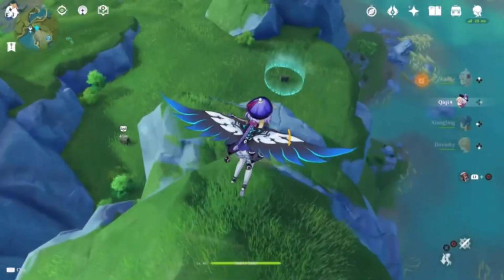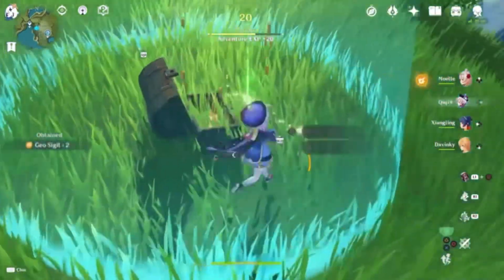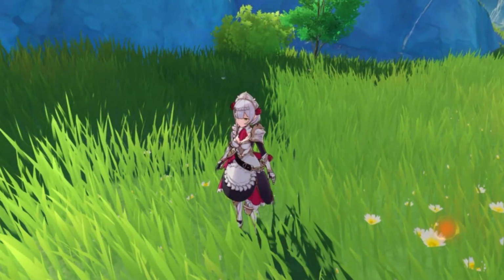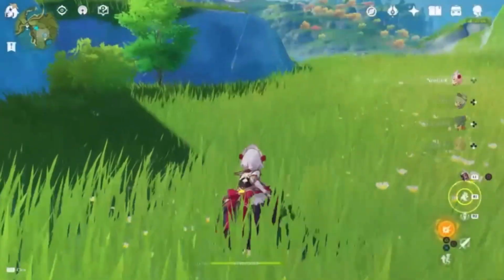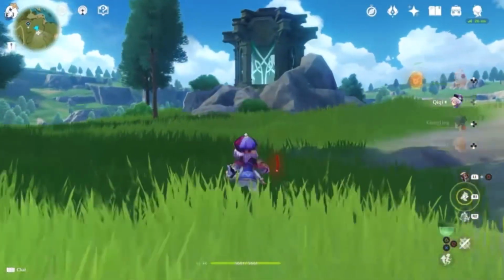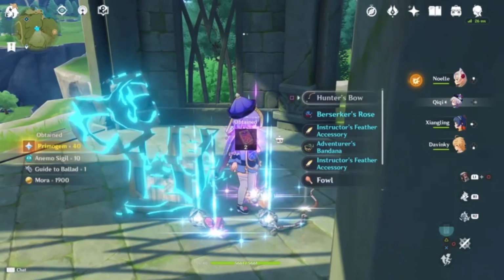Who is Dainsleif Really? - Genshin Impact Theory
Socials:
Musescore: orange_juice

Twitch Schedule:
- Fridays @ 10:00pm EST: Fallout 4
- Saturdays @ 10:00pm EST: Genshin Impact

This video is protected under section 107 of the Copyright Act of 1976, which allows intellectual property to be used for purposes such as criticism, comment, news reporting, teaching, scholarship, education and research.